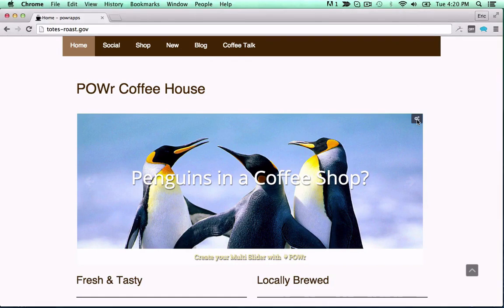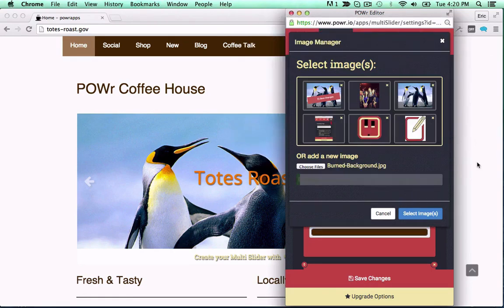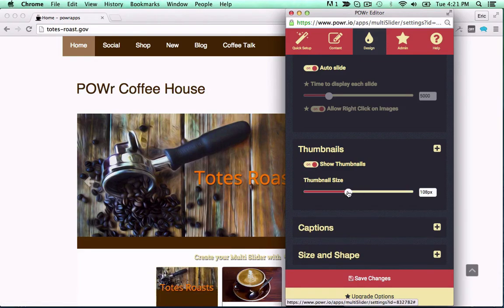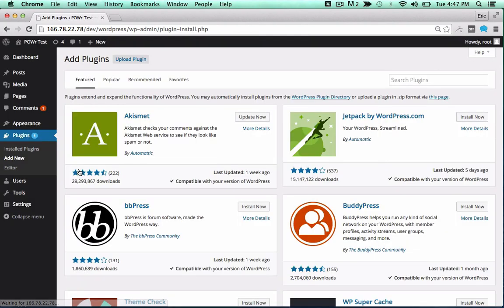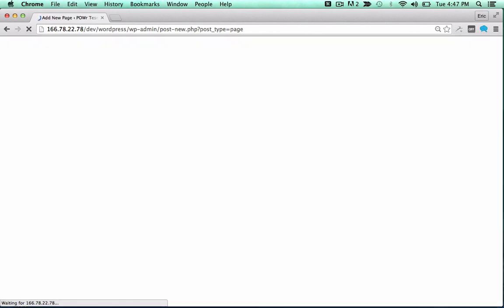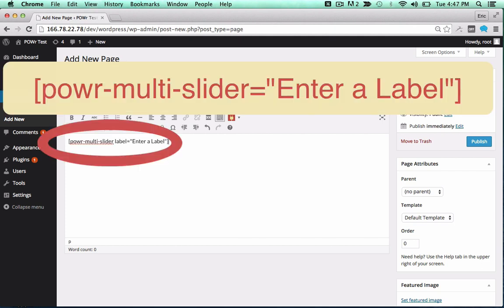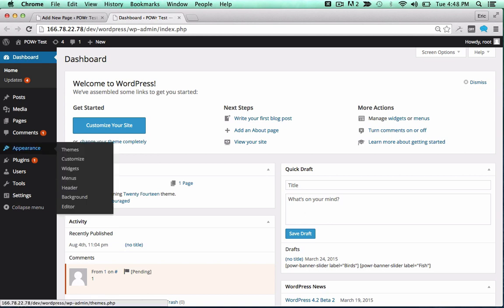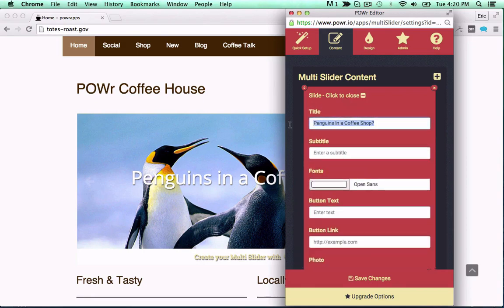How to Add Slider to WordPress for FREE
Add a Slider to WordPress. POWR is a set of cloud-based Plugins for any website. Add this custom Multi Media Slider plugin to WordPress in seconds. This free WordPress Multi Slider Plugin is mobile-responsive, fully-customizable, and requires no code to use. You can embed Multi Slider in WordPress with any WordPress theme or template, and add to pages, posts, sidebars, and footers. Then use the WYSIWYG live editor right in your live page. A perfect Multi Slider Plugin for eCommerce, online portfolios, product pages, branding sites, and more.